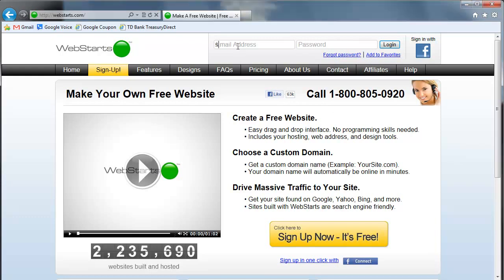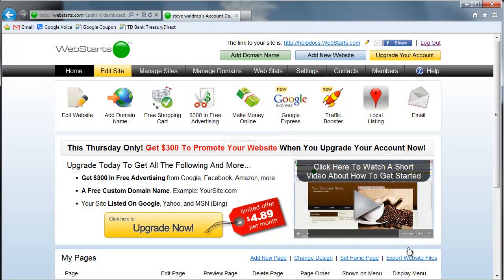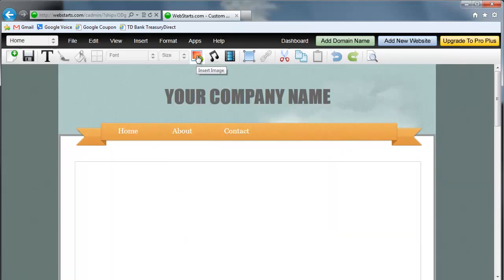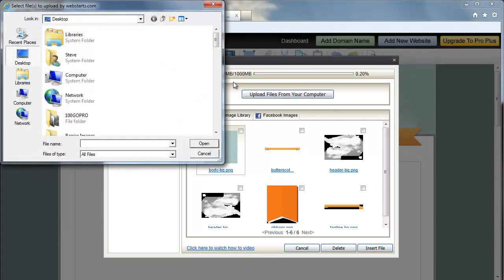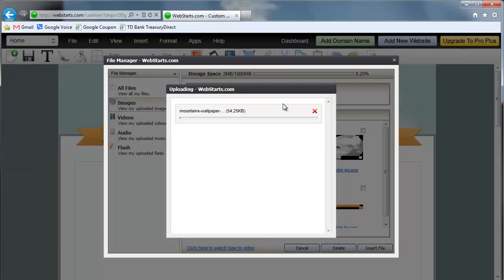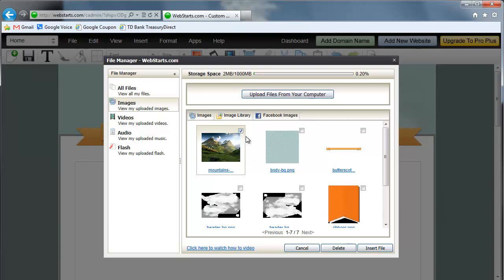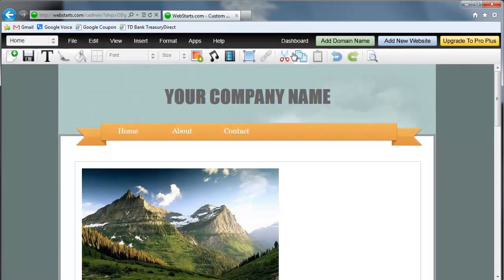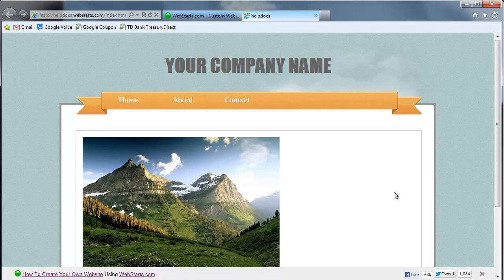Upload Images - How to Upload and add Images to your Website!